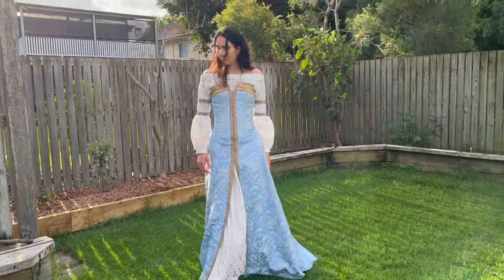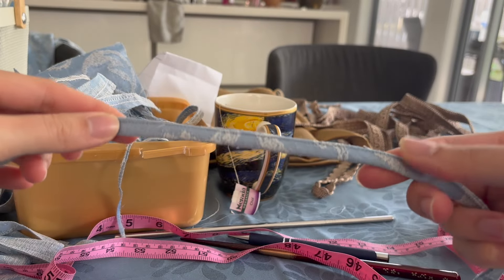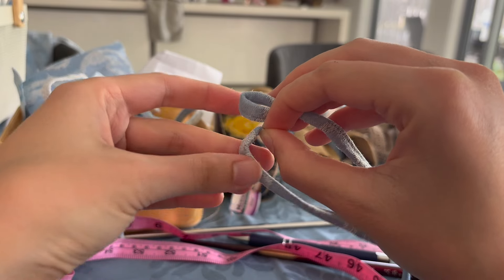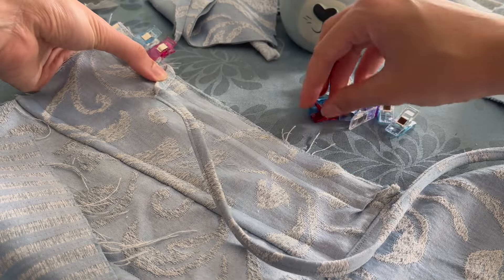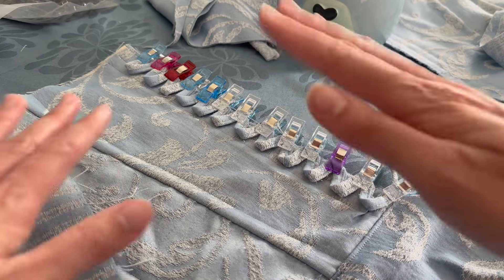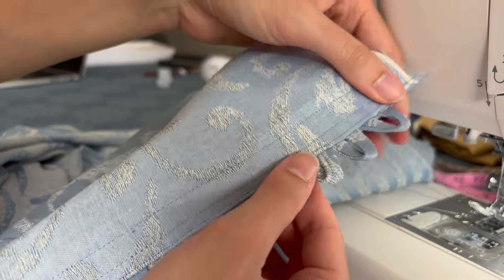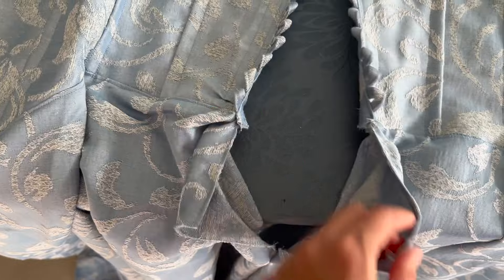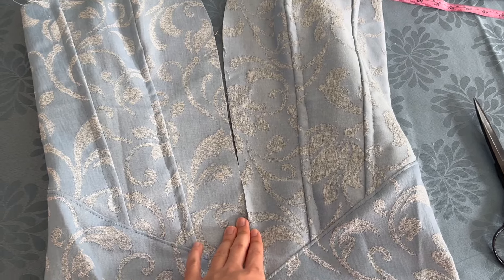Making Susan from Narnia: Part 2 | Cosplay Sewing Vlog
Timestamps:
0:00 Intro
0:45 Corset Loops
7:51 Dress Front
10:25 Sewing the Front Trim
15:46 Dress Top
17:48 Boning
19:04 Sewing the Top Trim
20:31 Recap for Today